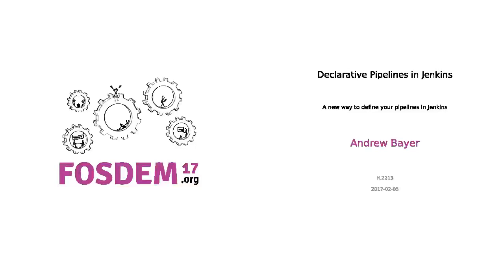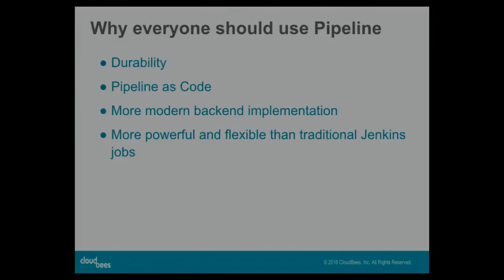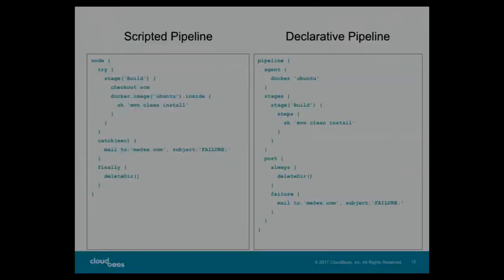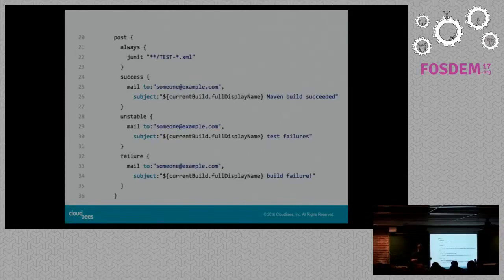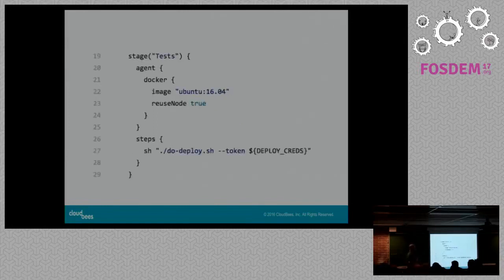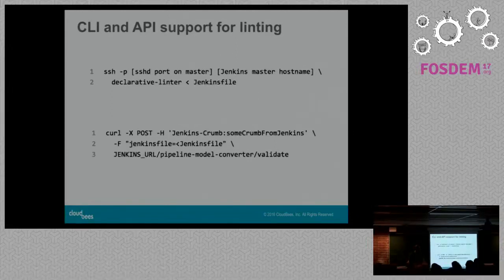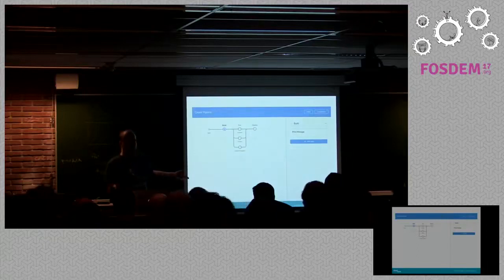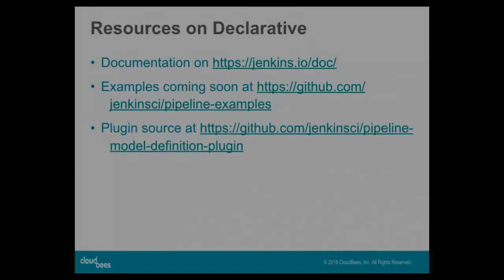Declarative Pipelines in Jenkins A new way to define your pipelines in Jenkins